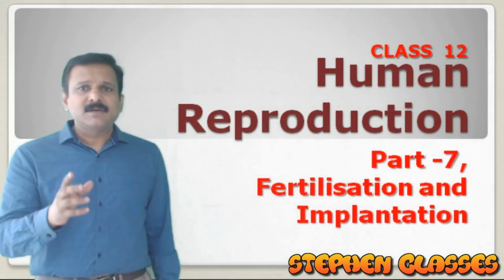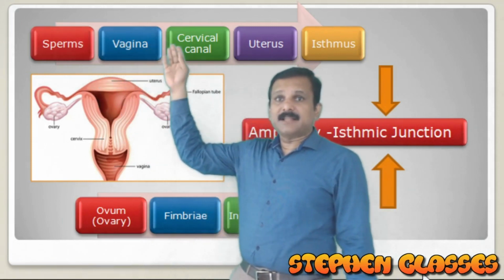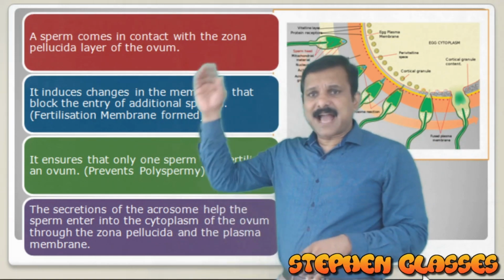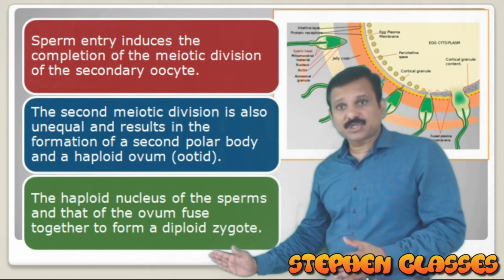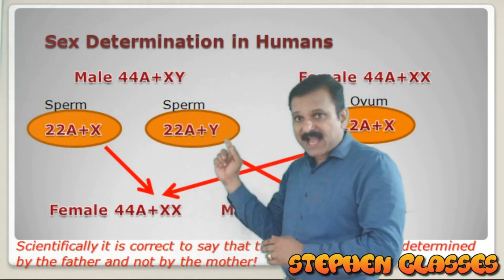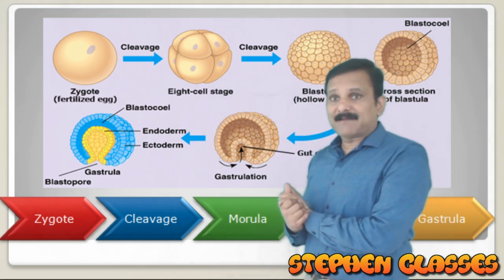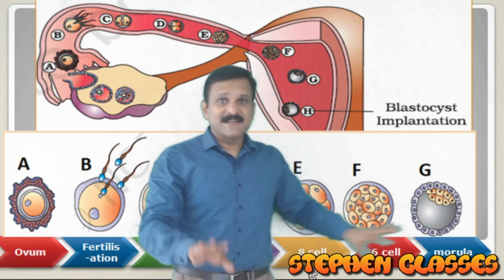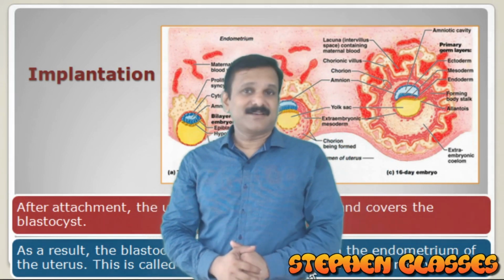Human Reproduction, Class 12; Part 7 Fertilisation and Implantation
Theory class in Biology for CBSE/STATE Board students